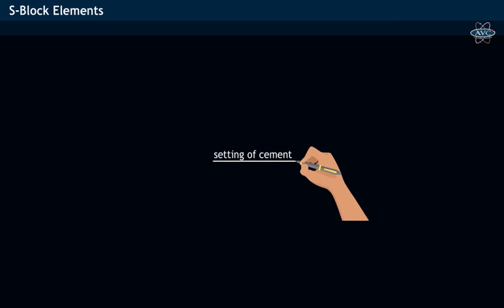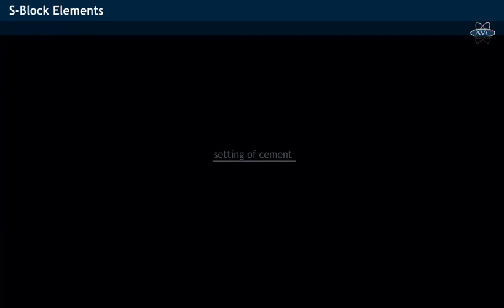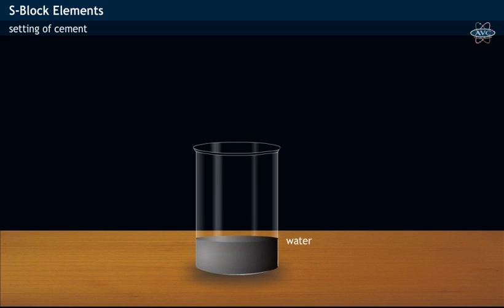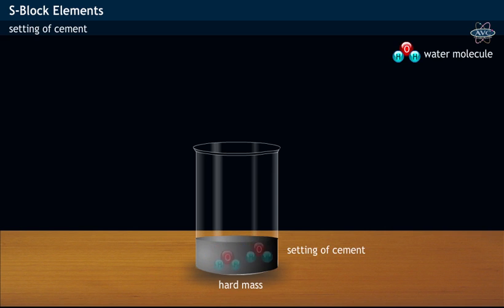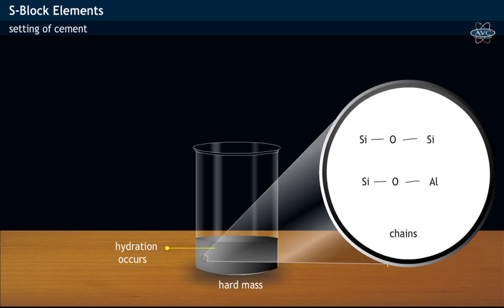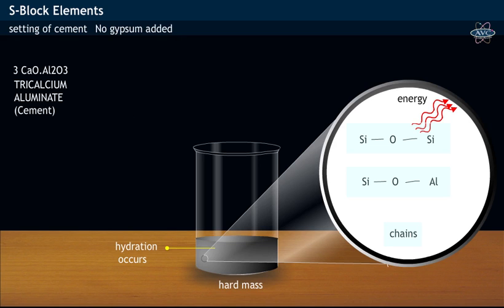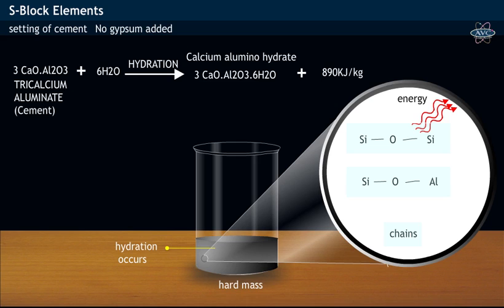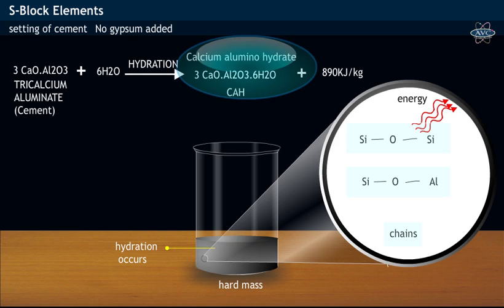Setting of Cement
What is the setting of Cement ?
When cement is added to water, it gets dissolved and finally  sets into a hard mass.
This process of hardening of cement is called Setting Of Cement.

Is there any chemistry involved in the setting of Cement ?
 During the setting process of cement, the constituent particles of cement absorb water shown as H2O and undergoes  Hydration process.
 Hydration process involves the formation of Silicon - Oxygen - Silicon bonds (Si-O-Si) and
Silicon - Oxygen - Aluminium bonds (Si-O-Al) , with the liberation of huge amounts of energy.

What is the setting time of Cement ?
Setting time of Cement is 24 hours.